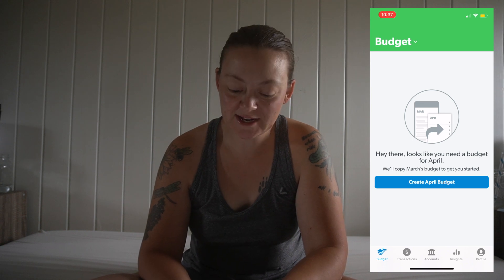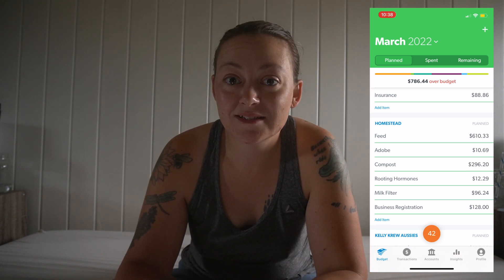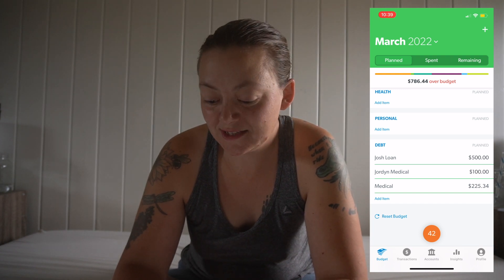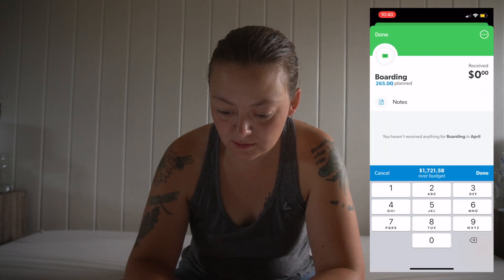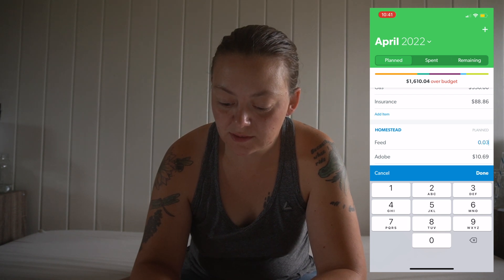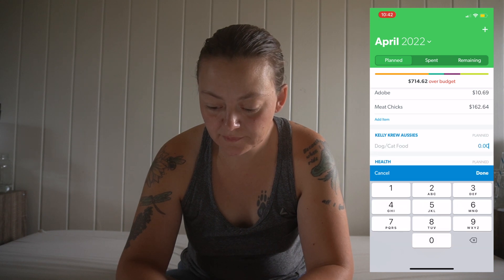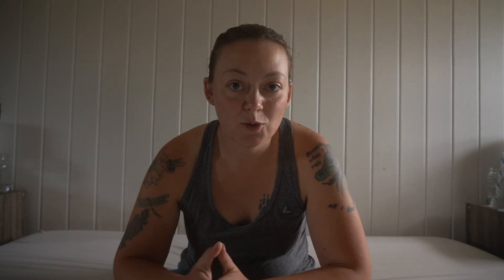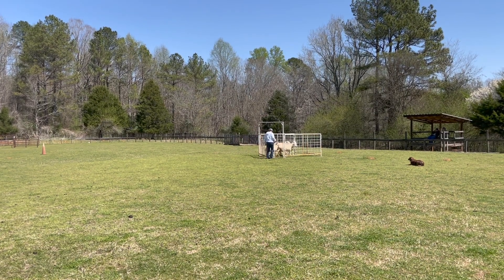Budget With Me April 2022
Thanks for joining us for another budget video to show y’all the joys and struggles of homesteading on a budget.

If you like what you see and want to support us you can do so

Amazon Wishlist:

What music like ours?
Mic Holder